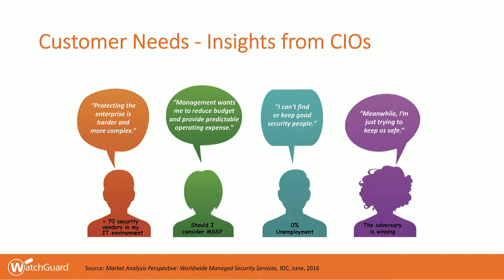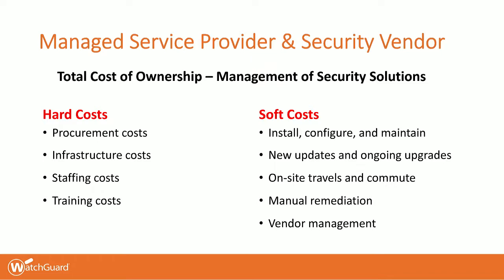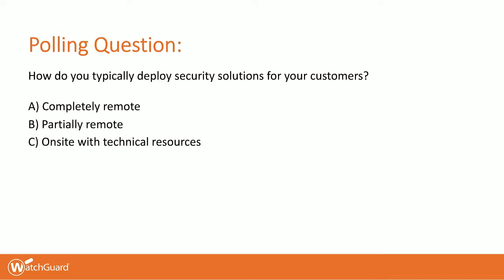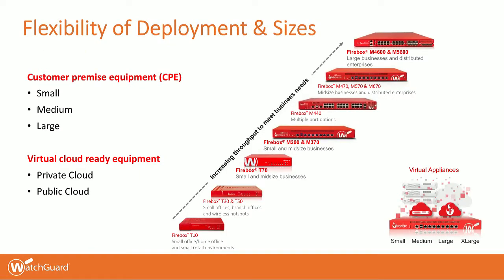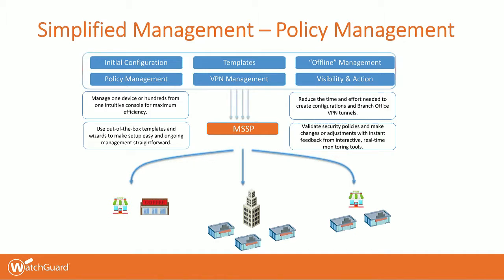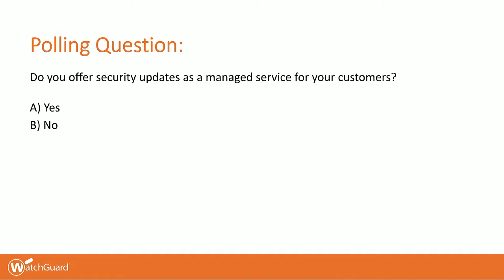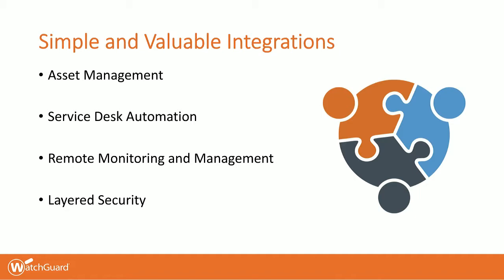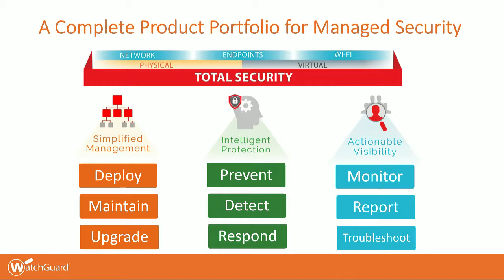Our Security Delivered Your Way: Simplified Management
1 October 2017 - When managing security for multiple customers, you need easy to deploy and maintain solutions with the ability to integrate into existing technology ecosystems, supporting consolidation where possible with fewer tools, hardware, and service platforms. Learn how you can simplify your network security management in the second webinar of this four-part series.